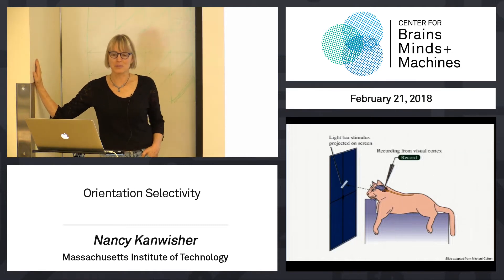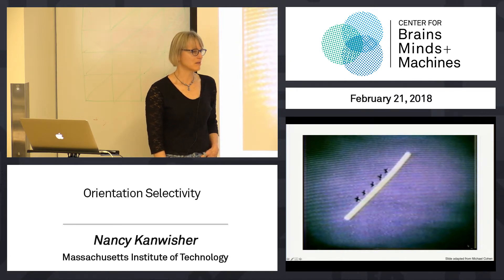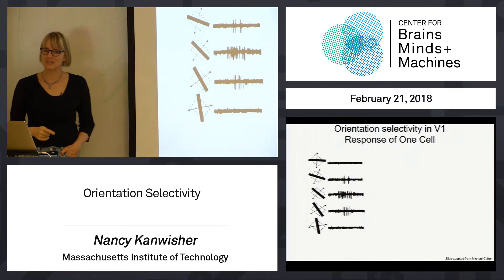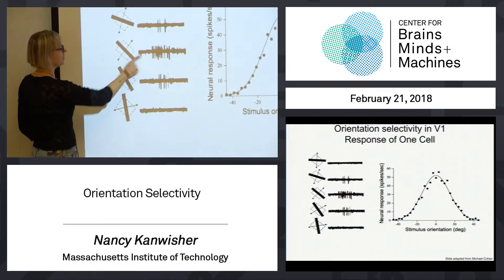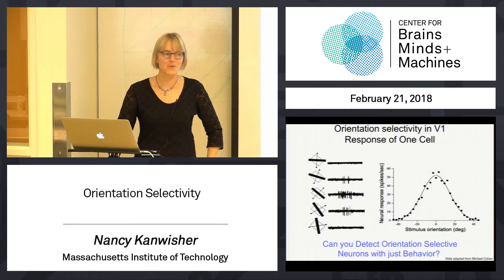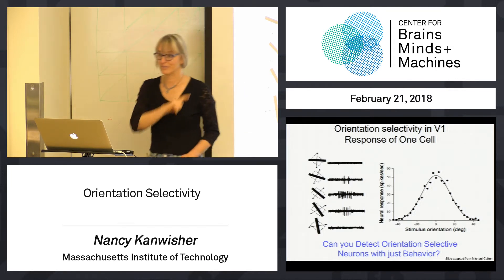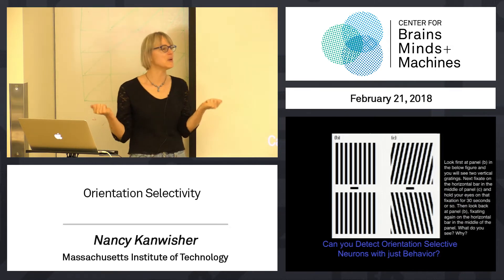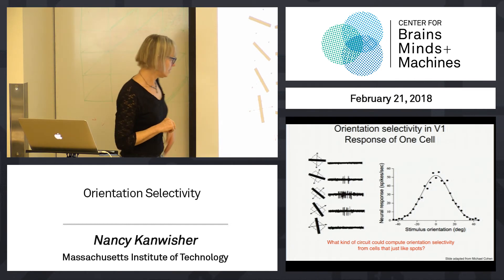3.6 - Orientation Selectivity